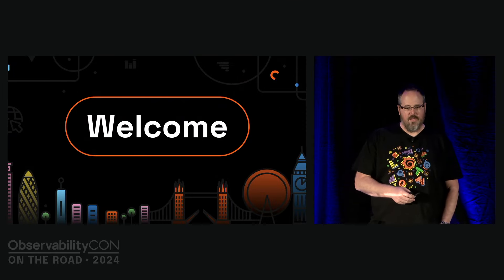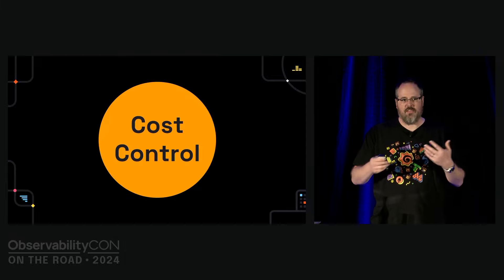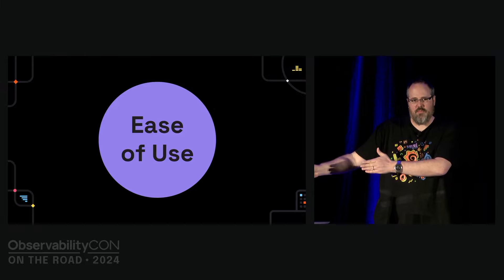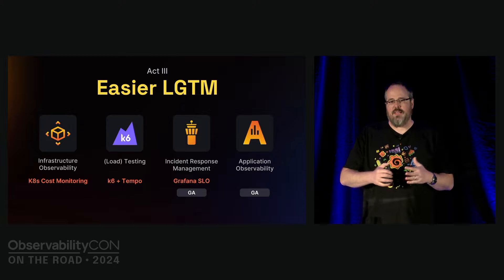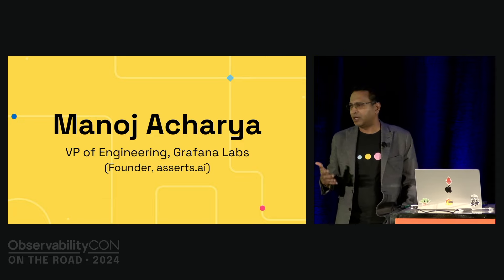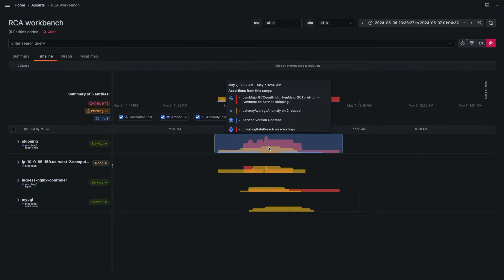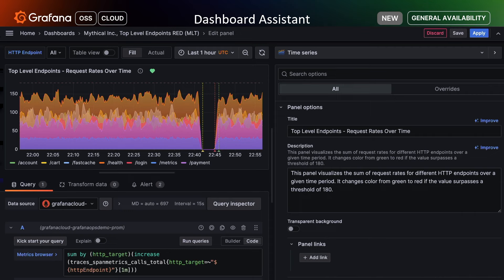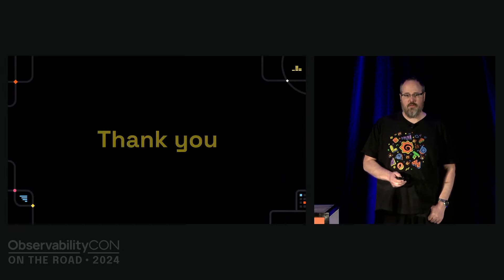Explore, Beyla, Asserts, Loki 3.0, AI/ML: ObservabilityCON on the Road Keynote 2024 | Grafana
In this talk, RichiH (Office of the CTO) discusses the latest updates on our announcements from our flagship ObservabilityCON event in London 2023, including Explore Metrics, Explore Logs, Beyla, Asserts, Loki 3.0. Plus, learn how we're leveraging AI/ML to reduce a little bit of that toil in your observability practice.

This talk includes a demo of Explore Logs and Asserts.

Chapters:
0:00 Introduction: Big Tent and Main Themes: Open Source, Cost Control, and Ease of Use
5:23 Cost Control
6:55 Say Hello to the Cost Management Hub
7:40 Adaptive Metrics Update
8:36 Adaptive Logs Closed Beta
9:15 Loki 3.0 and Loki Query Acceleration
10:50 Ease of Use
12:15 Explore Metrics Private Preview
13:20 Explore Logs OSS
17:23 Explore Traces Research
19:00 Application Observability Generally Available
22:17 Beyla - Open Source Zero-Code Automatic Instrumentation with eBPF and OTel Generally Available
22:41 Asserts AI Demo
33:24 AI/ML Features to Help Reduce Toil (Demo)
39:01 Sift Generally Available